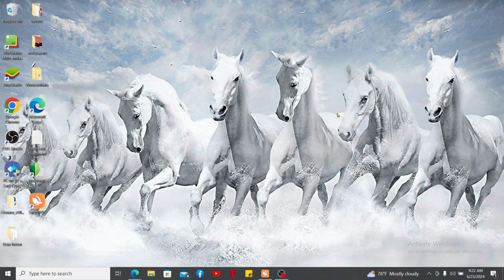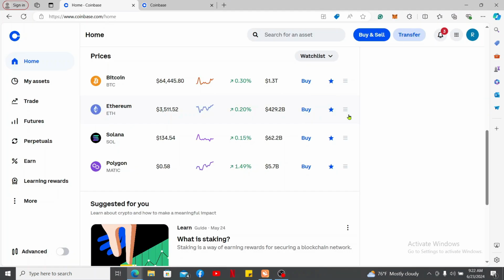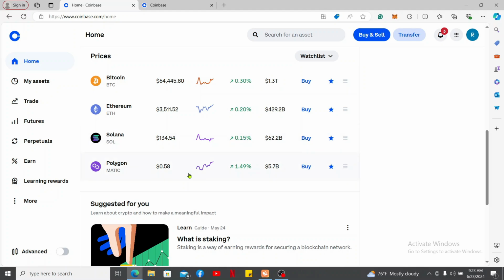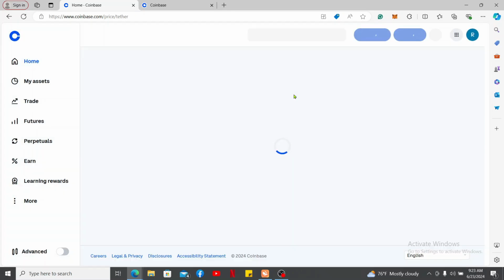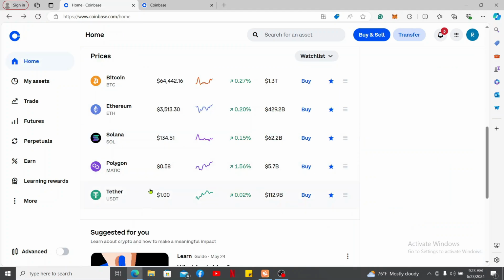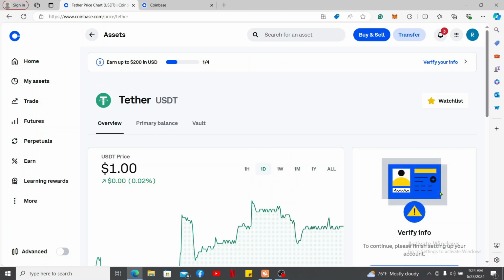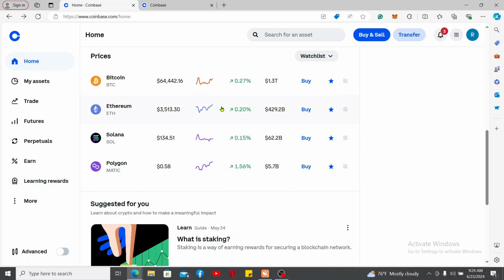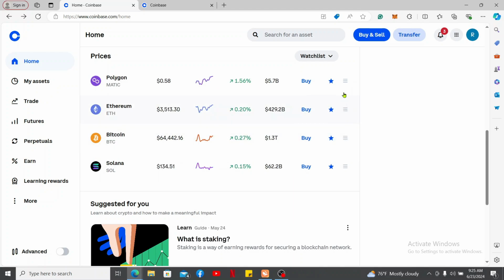How to Edit Coinbase Watchlist 2024?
Want to learn how to edit your watchlist on Coinbase? You're in the right place! In this tutorial, we'll guide you through the steps to customize and manage your watchlist on the Coinbase app, helping you stay on top of your favorite cryptocurrencies.

By the end of this tutorial, you'll be able to efficiently edit and manage your Coinbase watchlist, ensuring you can easily monitor the performance of your chosen cryptocurrencies.